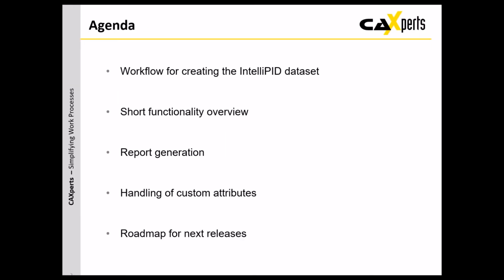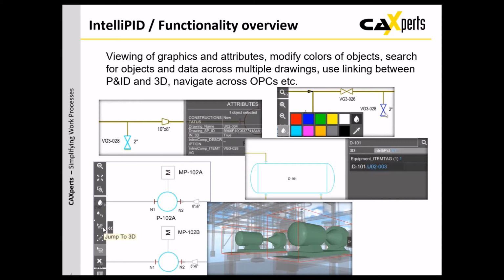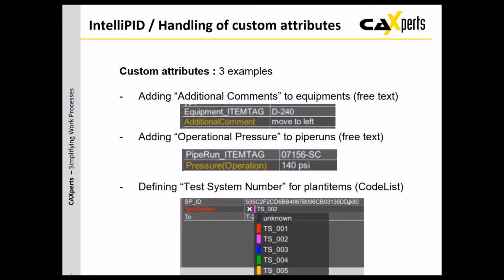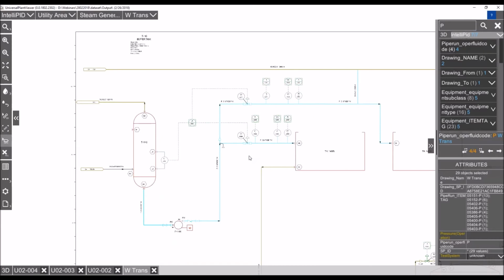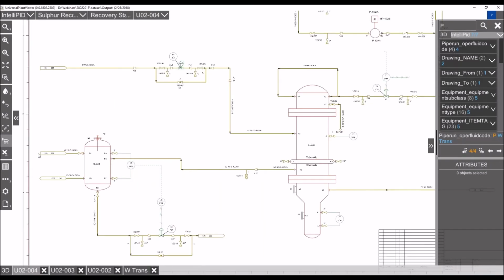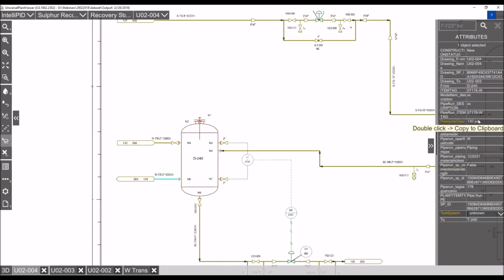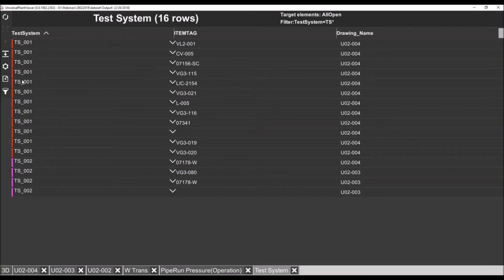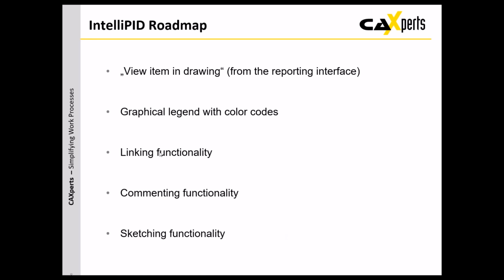UniversalPlantViewer intellipid reporting custom attributes